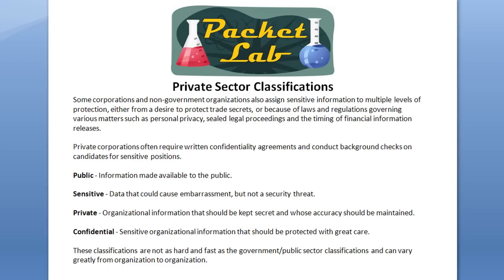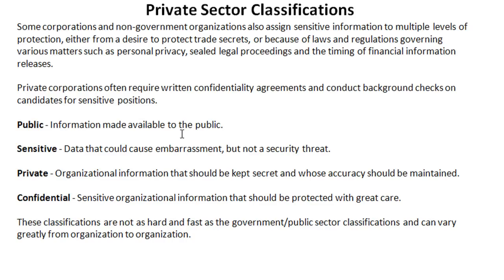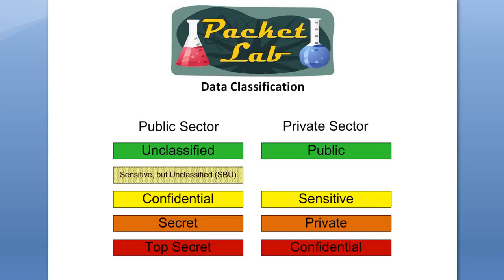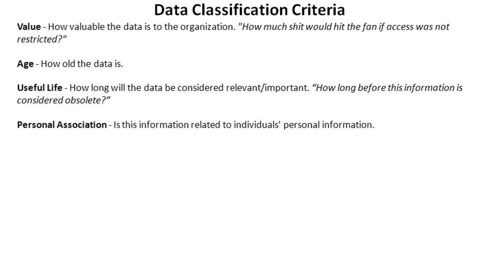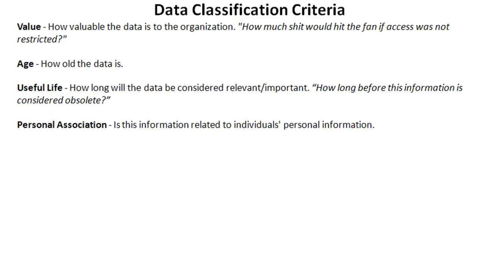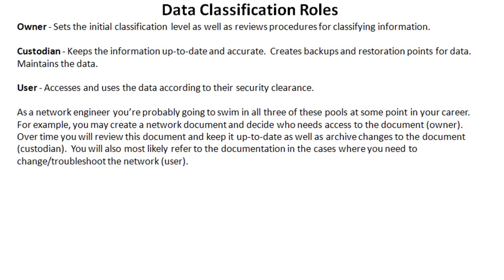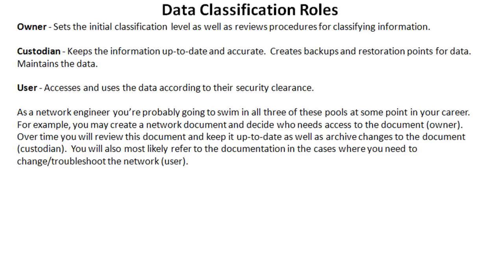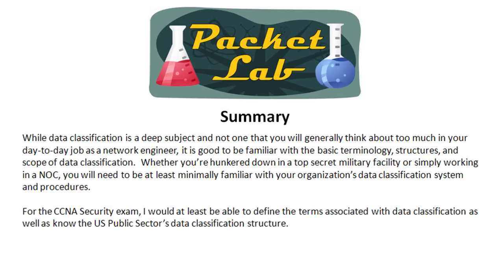Data Classification - Part 2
Data Classification (for Cisco CCNA Security exam) - Part 2 of 2

While data classification is a deep subject and not one that you will generally think about too much in your day-to-day job as a network engineer, it is good to be familiar with the basic terminology, structures, and scope of data classification.  Whether youre hunkered down in a top secret military facility or simply working in a NOC, you will need to be at least minimally familiar with your organizations data classification system and procedures.

For the CCNA Security exam, I would at least be able to define the terms associated with data classification as well as know the US Public Sectors data classification structure.